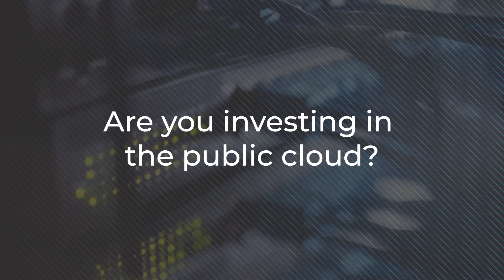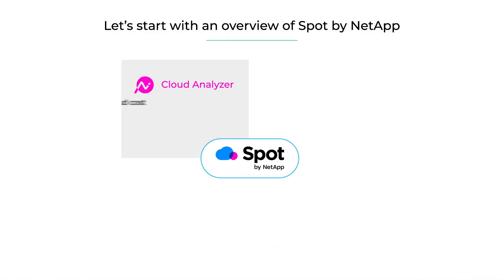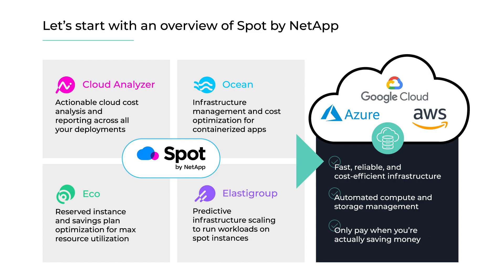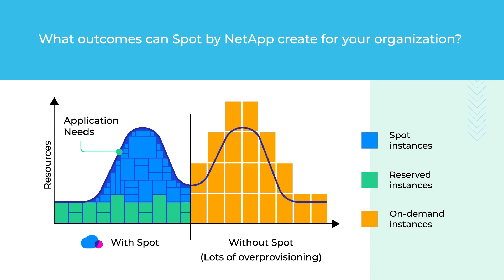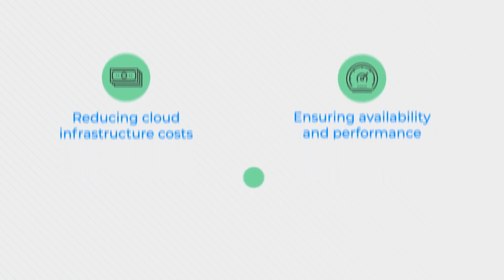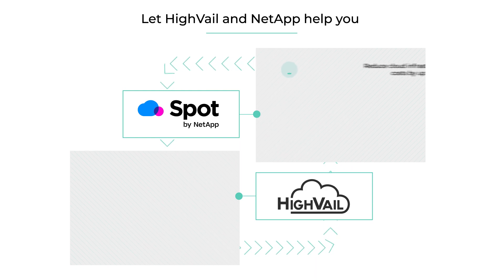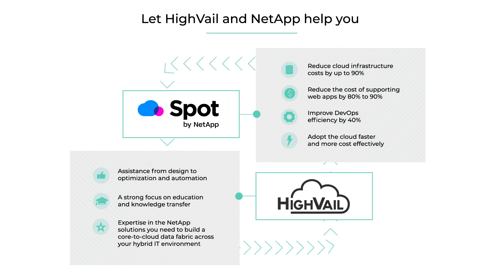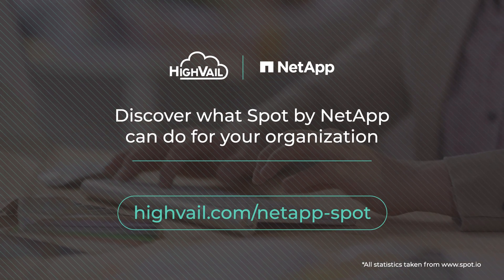Optimize Your Public Cloud Infrastructure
Are you investing in the public cloud, but just aren’t getting the availability, performance, or cost efficiencies that your business needs?
At HighVail, we can help you change that with Spot by NetApp – a proven solution that’s enabling organizations to lower their cloud infrastructure costs by up to 90%, and much more!